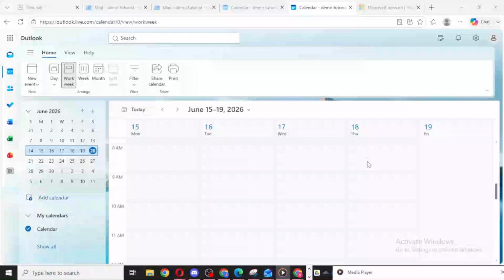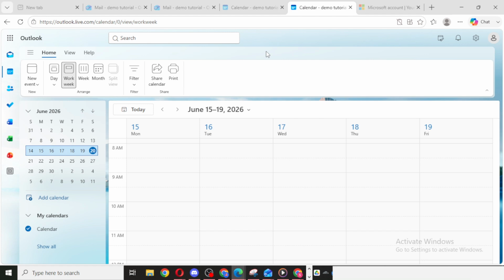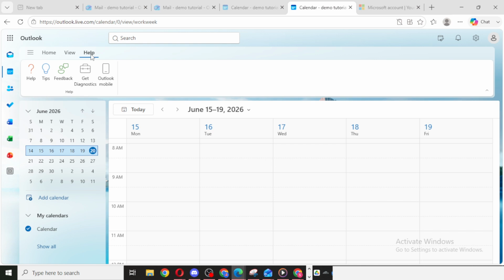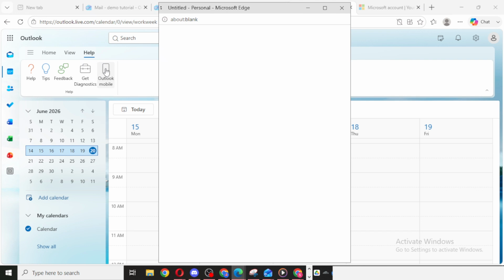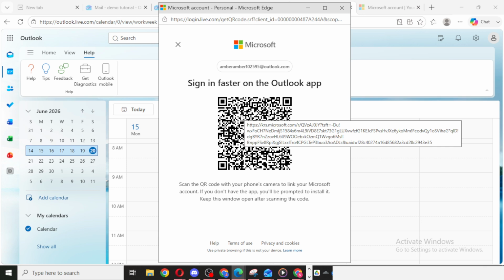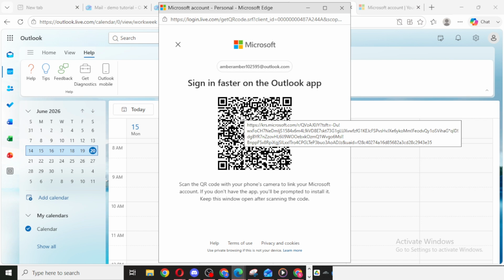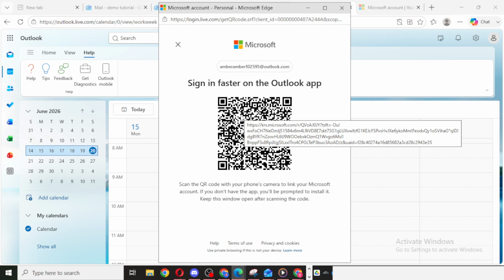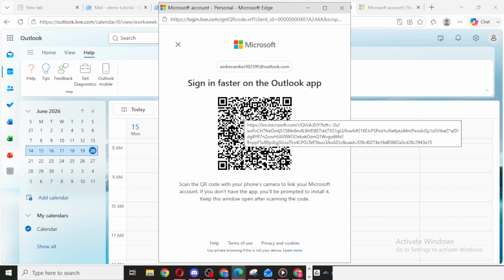How To Find Outlook Sign In QR Code (full guide 2026)